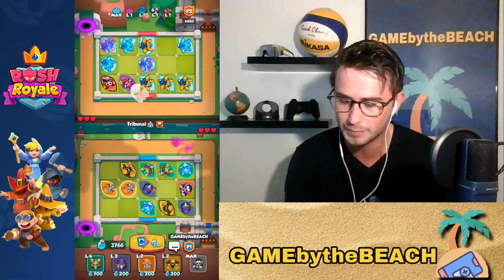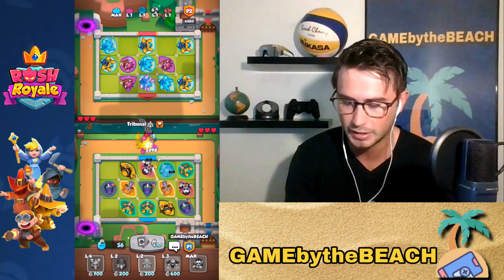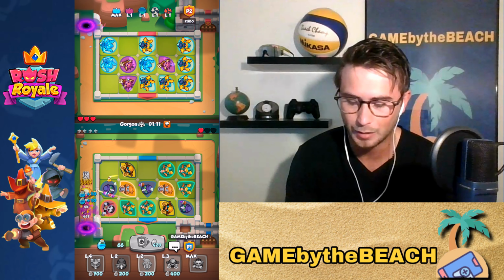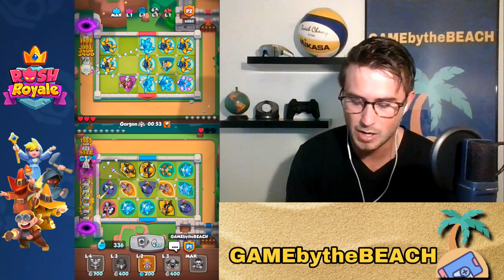RUSH ROYALE - MY SUBSCRIBERS CHOOSE MY DECK?!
Certainly an interesting video! Using some cards that we have never tried before and selected by you guys! Let's see if we can get some wins!